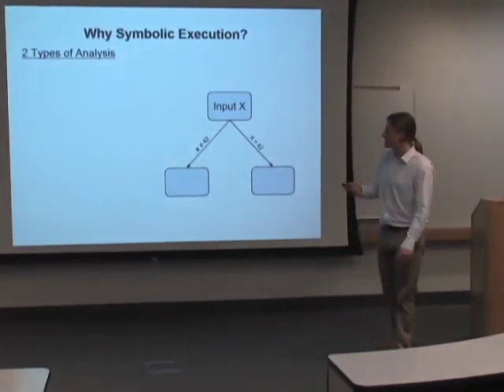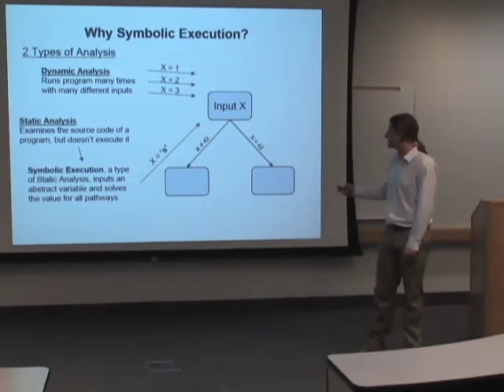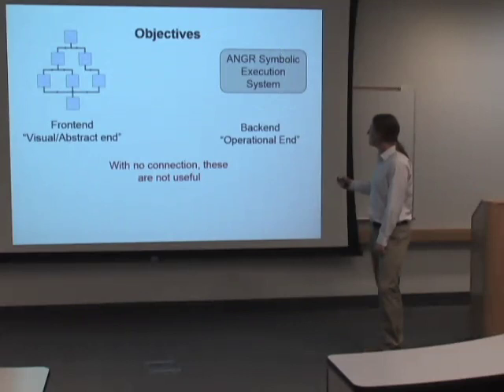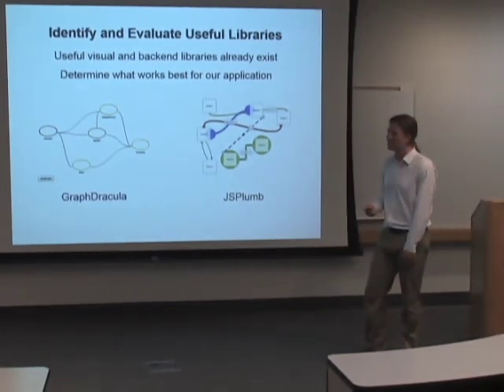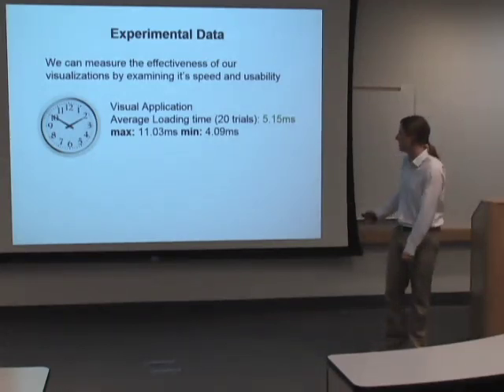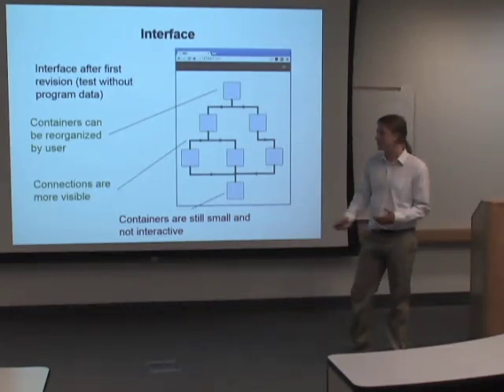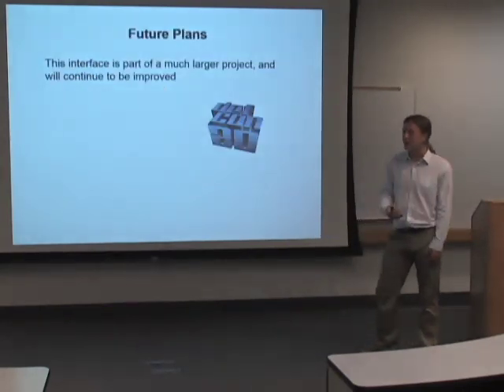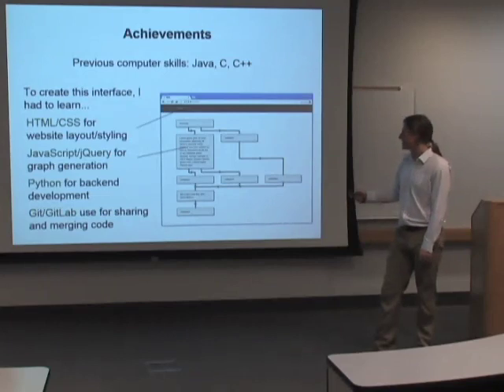Nicholas Pfister - INSET 2014